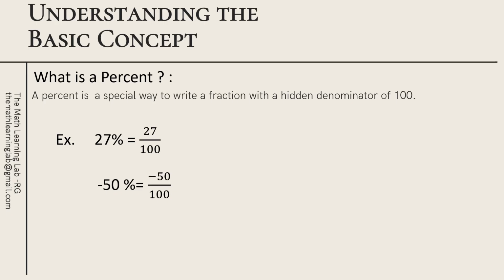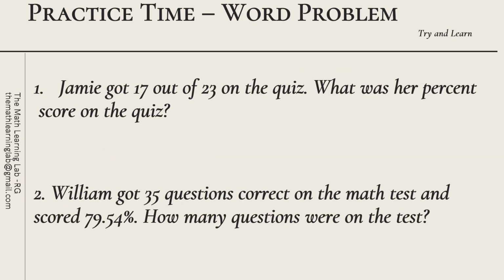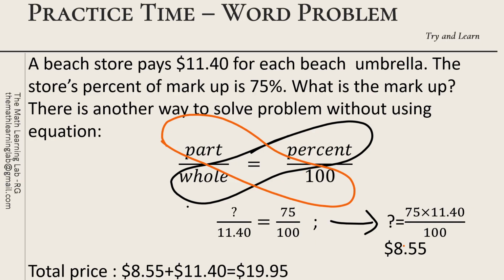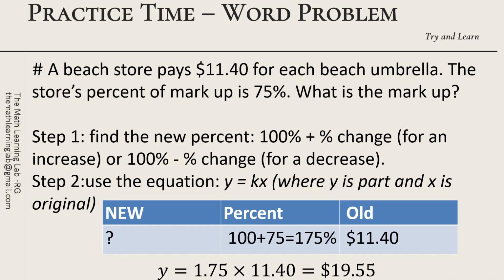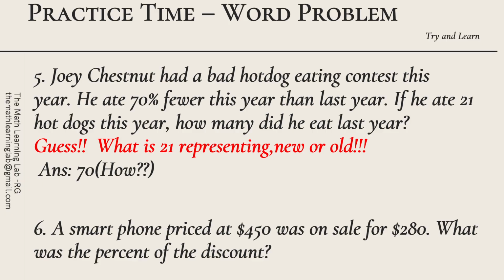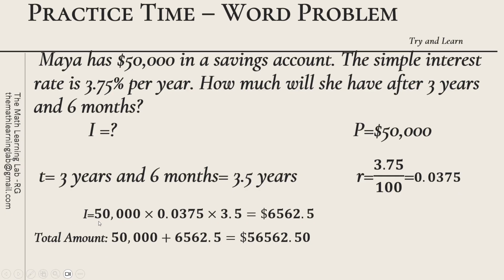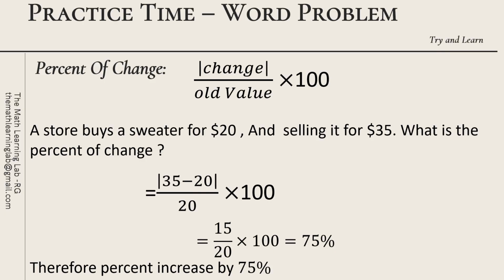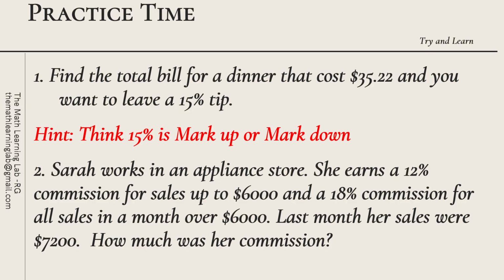PreAlgebra - Percent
pre‑algebra percent concepts